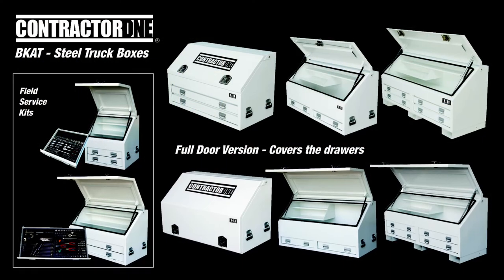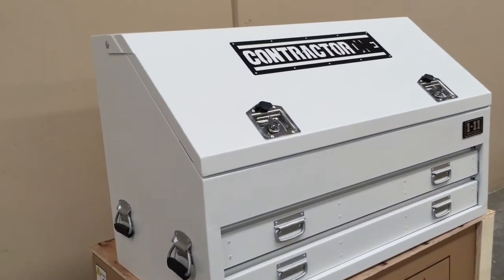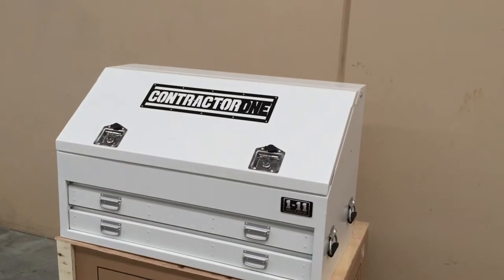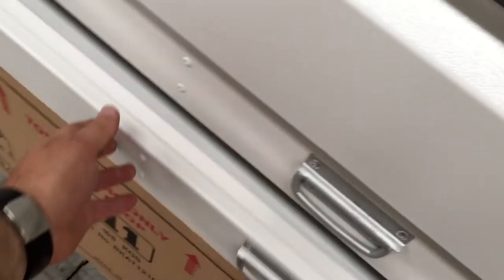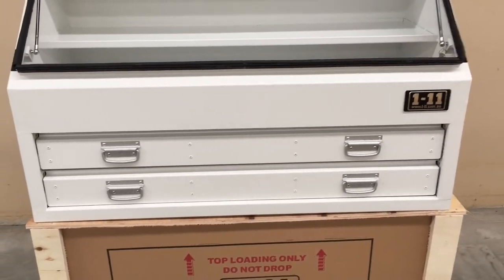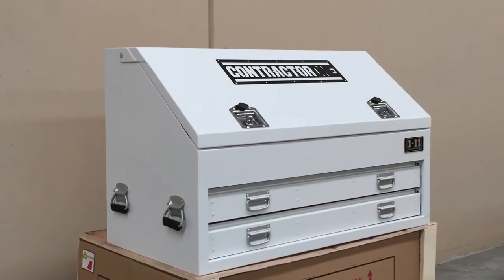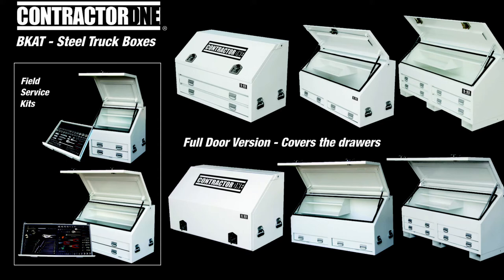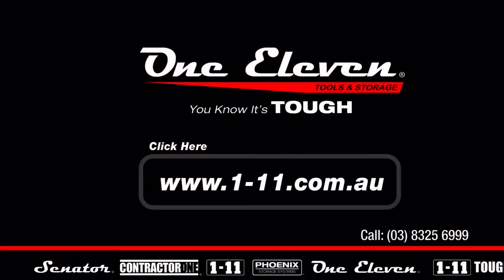Truck boxes Steel ContractorOne BKATS 1-11 The Perfect Ute Boxes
1-11 CONTRACTORONE The original one & only BKAT steel truck boxes. These truck / ute boxes are built TOUGH. The perfect heavy duty work toolboxes to suit your vehicle. A 1-11 “Premium Quality Truck Toolbox” made to handle harsh Australian conditions. When you choose a ContractorOne BKAT box you know are getting a great product every time. Packed with features these boxes suit all types of trades people. Choose the truck box size and drawer configuration to suit your vehicle and application.

Steel powder coated white ripple and UV stable the boxes with are ideal for builders, carpenters, plumbers, electricians, farming, forestry, mining, construction, local government and much more. ContractorOne "a serious truck box".

Select a standard door or full door version, where the front door covers the drawers. Note, the truck box drawer and shelf configuration will differ according to the box size. Please refer to the 1-11 website to see the complete range.